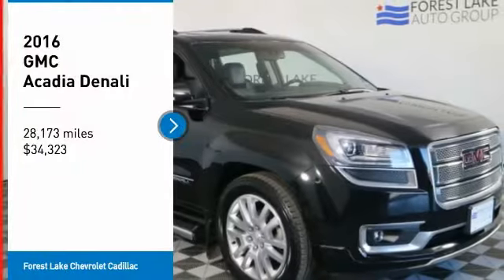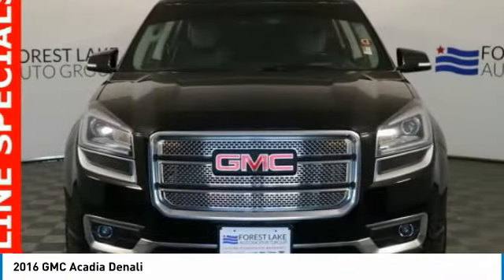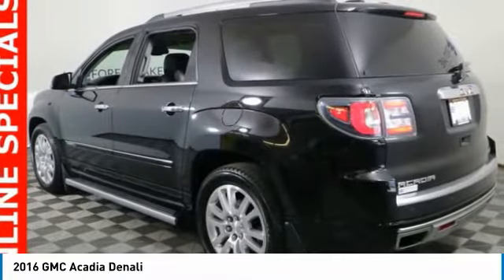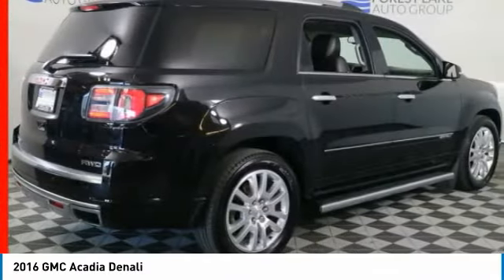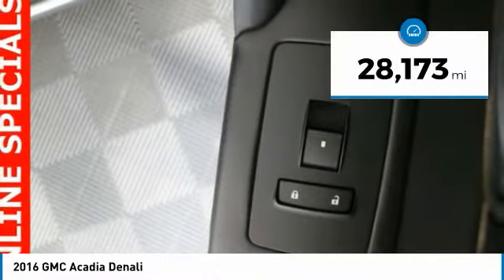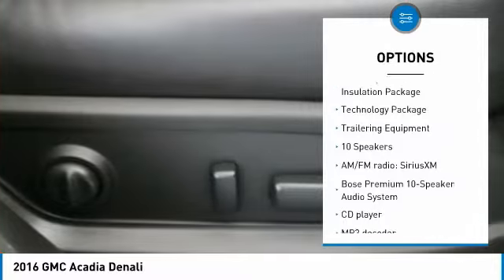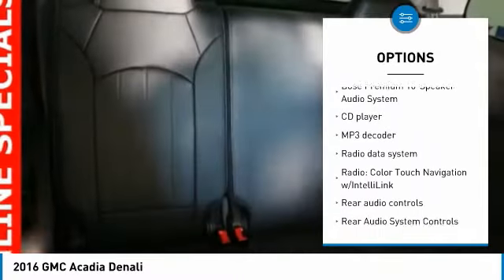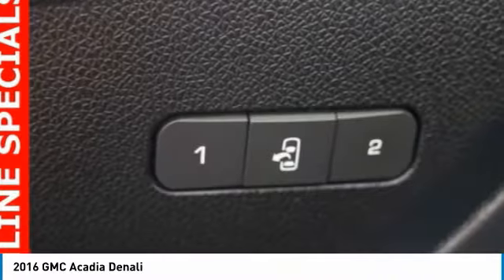2016 GMC Acadia Forest Lake MN CPW3419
2016 GMC Acadia Denali

Forest Lake Chevrolet Cadillac
533 19th Street Southwest

PRICE INCLUDES $500 FINANCE CASH IF YOU FINANCE WITH FOREST LAKE CHEVROLET CADILLAC and $500 TRADE ASSIST IF YOU HAVE A 2013 OR NEWER VEHICLE UNDER 80,000 MILES THAT YOU TRADE. Lifetime Warranty Included, Bluetooth, Blind Zone Detection System, Rear Vision Camera, Heated Steering Wheel, Remote Start, Dual Sunroof, Bose Speaker system, Leather Seats, Power Seat, Touch Screen Radio, Second Row Buckets, 3rd Row Seating, Trailer Tow, Navigation, Spacious Cargo Room, Voice Controls, Loaded with Safety Features, Great Family Vehicle, Best Color For Resale, AWD Laughs at the snow, Heated and Cooled Seats, Memory Seats, Tri-Zone Climate Control, Running Boards.brbrOdometer is 19485 miles below market average!brbrAwards:br  * 2016 KBB.com Brand Image AwardsbrbrWhen you buy from Forest Lake Auto Group you have the comfort of knowing that every one of our front line ready vehicles go through our extensive inspection process by one of our certified technicians and if they do not pass we will not offer them for sale as a front line car. Why Buys!! Each one of our front line ready vehicles sold come with the following. Full tank of gas Full inspection done on every vehicle Guaranteed alternate transportation or loaner for all service customers WE MAKE BUYING EASY!!! Great Selection, Upfront Pricing, Free Trade Appraisals, Plus we will give you estimates on Financing and warranties, and we do it all with your time in mind!